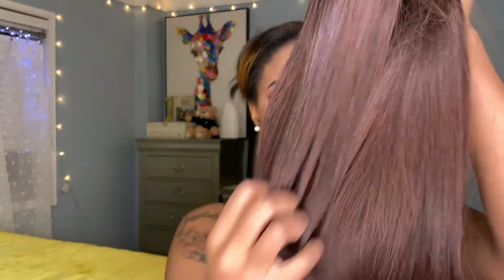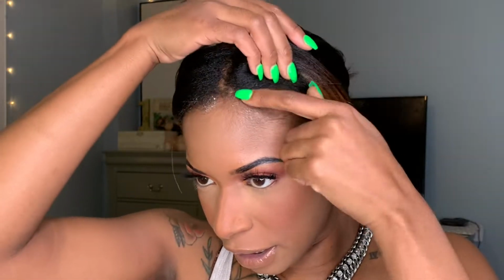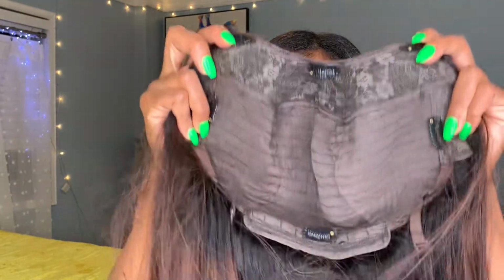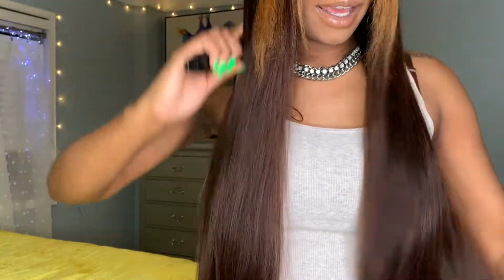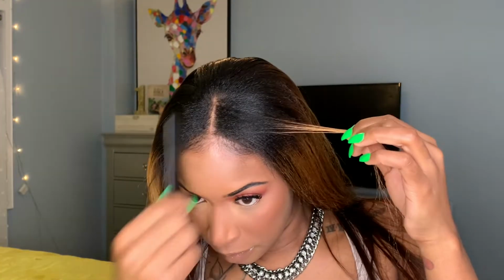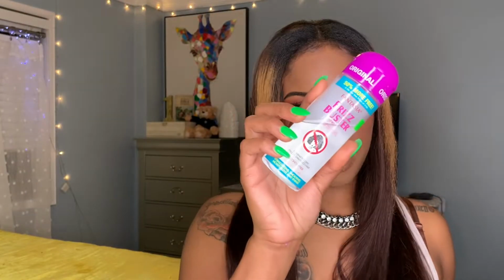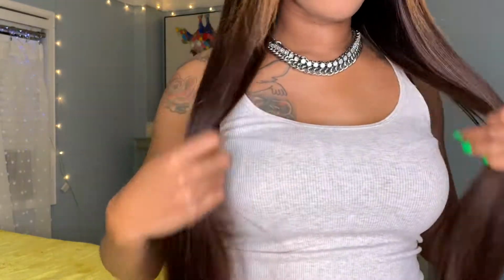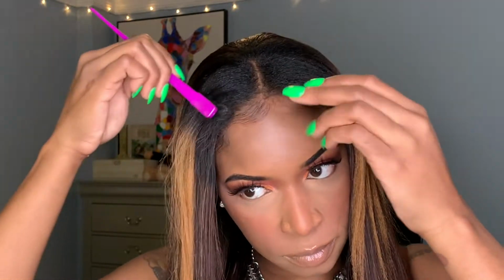The Best 30 inch Straight UPart Wig With Leave Out | Easy Wig Install For Beginners | Yolissa Hair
This is the best and most affordable straight u part wig with leave out on my natural hair. This is a  middle u part wig install.  This is a 30 inch straight wig. this is a brown wig in the color #4. This is a u part wig install on short hair.

Hair Info: 1B/4 color 30inches straight hair 2*4 U Part Wig, middle parting

$0 buy 613 bob wig! Flash Sale!➤

More Fun?Be Friends on TikTok @yolissa_hair